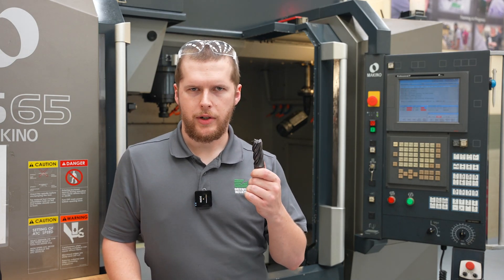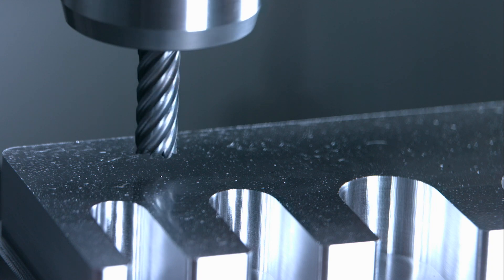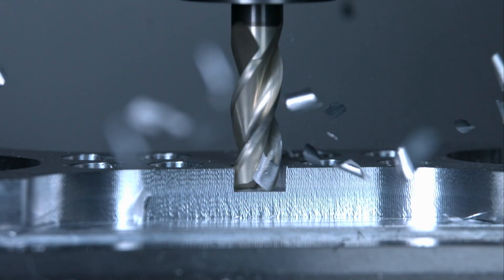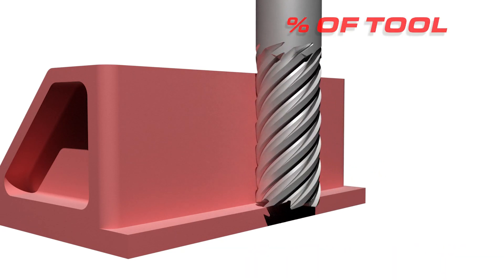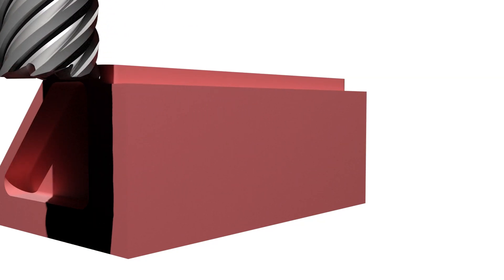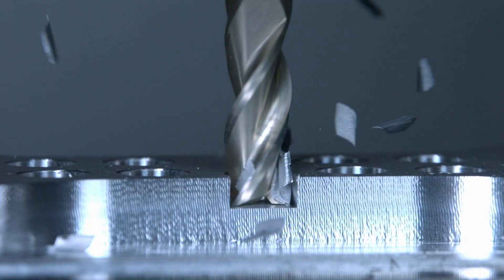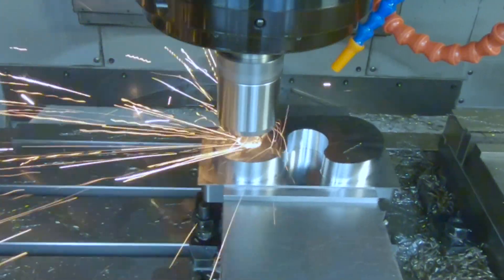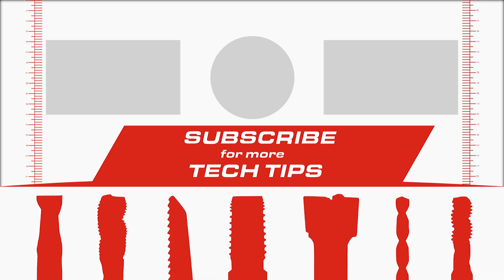How To Use Depth Of Cut For Max Endmill SPEEDS & FEEDS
Optimizing your feeds and speeds requires understanding the fundamentals. Improve your tool life and increase productivity with these basic tips.

Ask your cutting tool vendor for Cleveland drills!